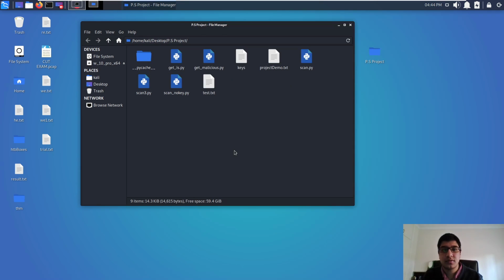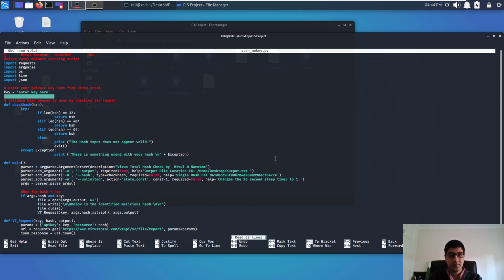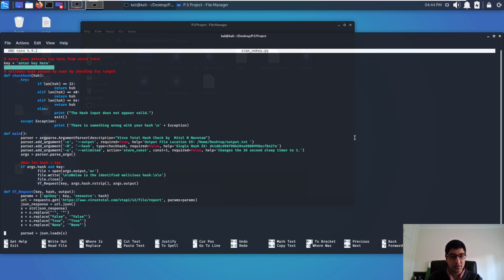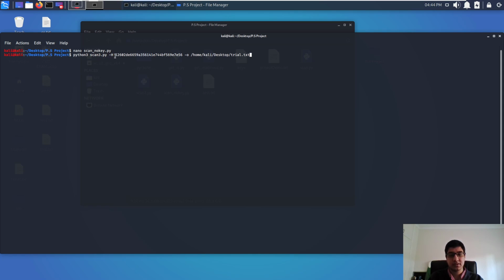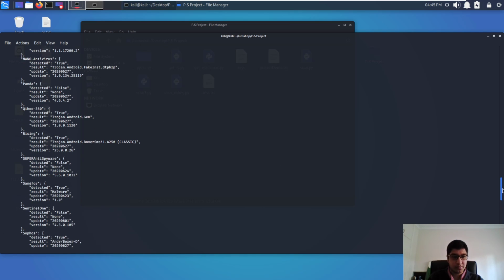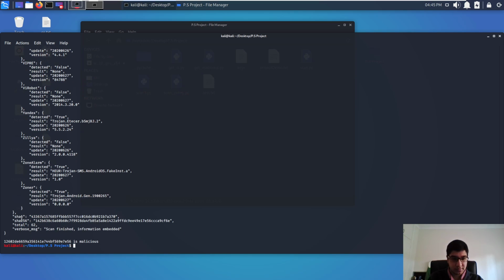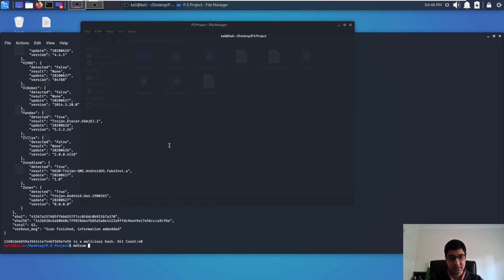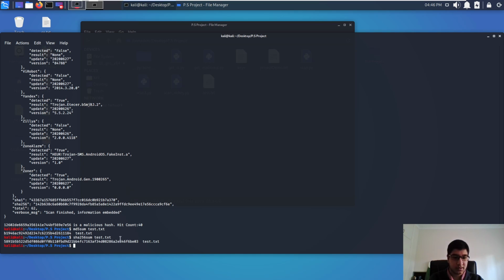Virus Total Python script to scan hashes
script written in virus total which allows you to pass a hash and an output file to where you want the output to be stored.